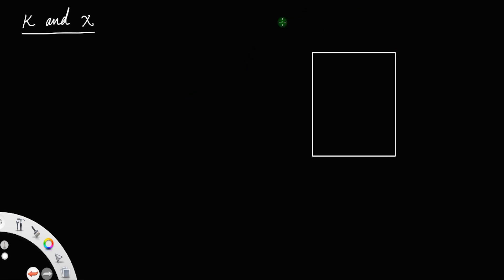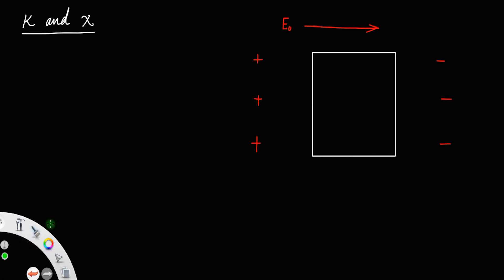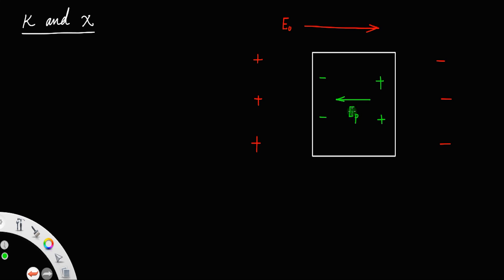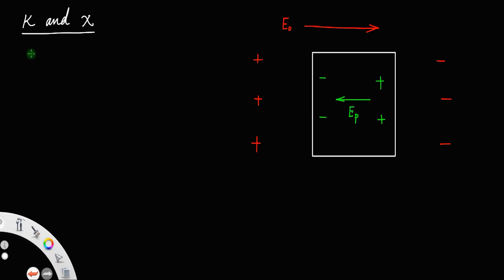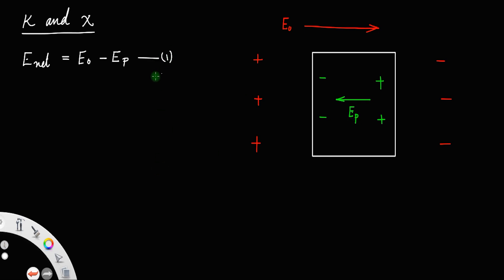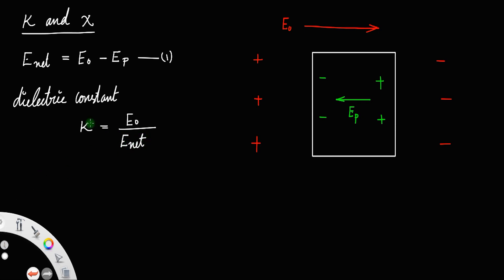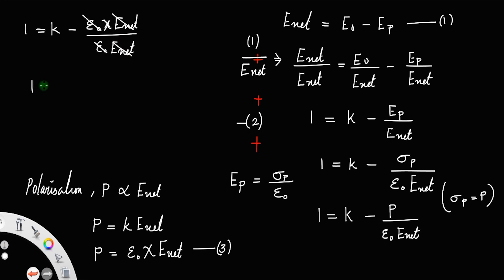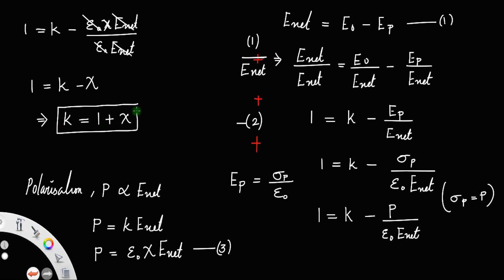Derivation of relationship between dielectric constant and electric susceptibility.